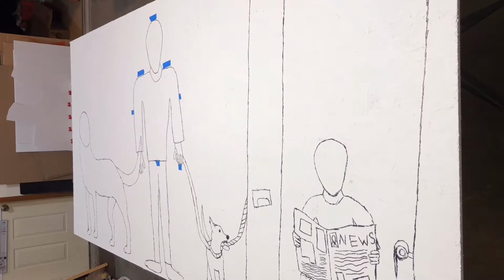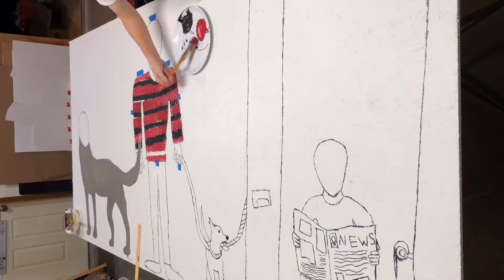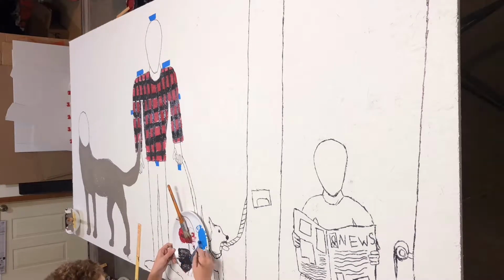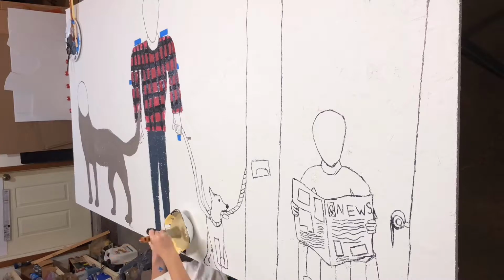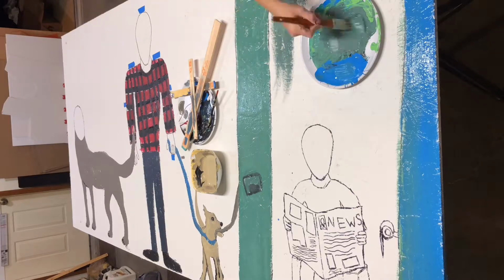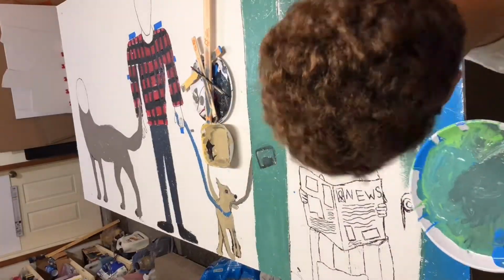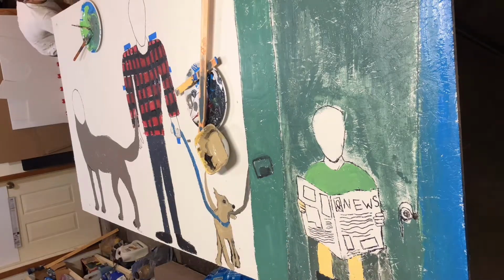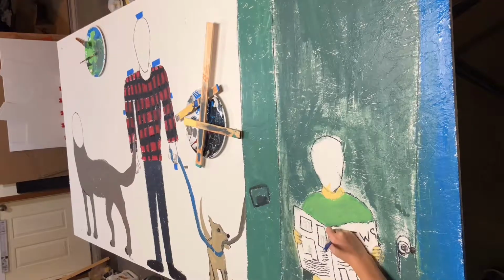Making a face board (part 1)